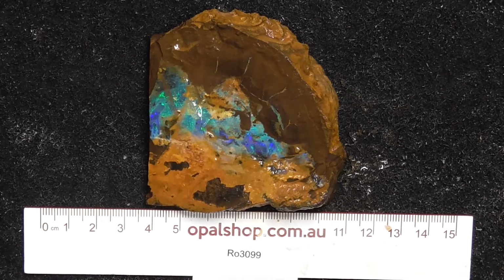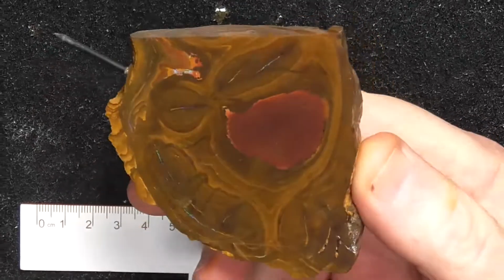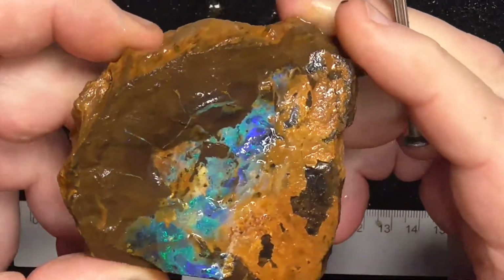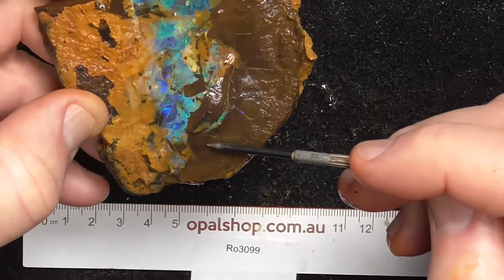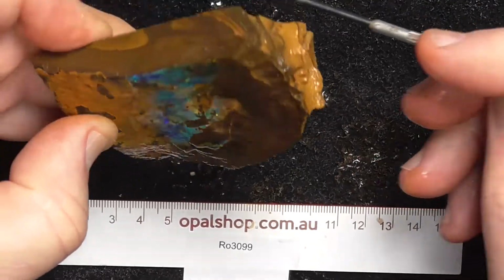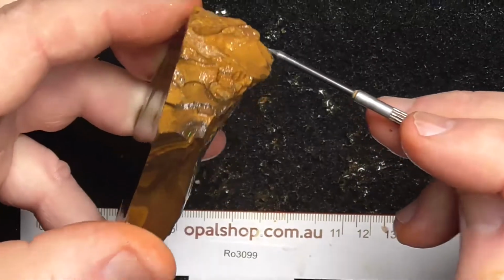Ro3099 - Boulder Opal single from Queensland Australia